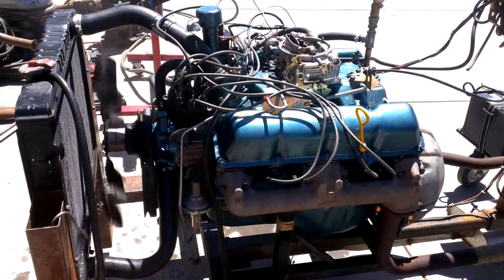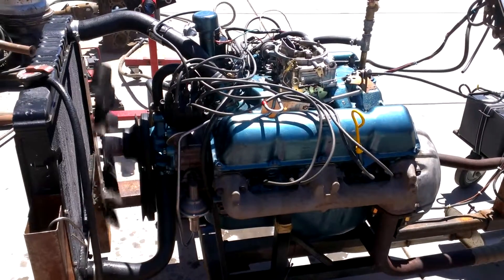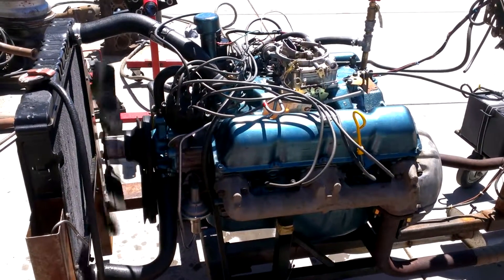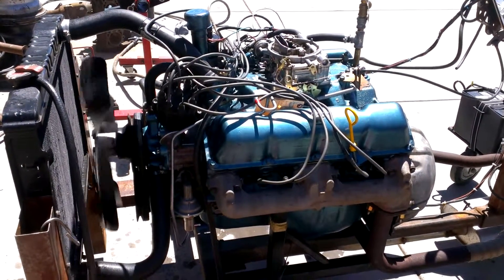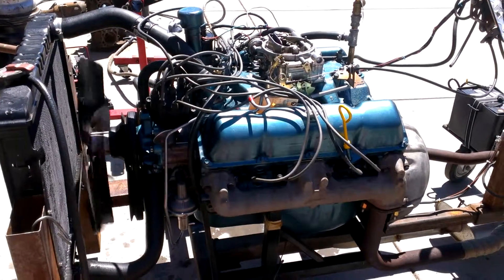used AMC 360 test run.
after cleaning up, repairing and resealing a used AMC 360 that will be the interim motor for the 1970 BBO Javelin